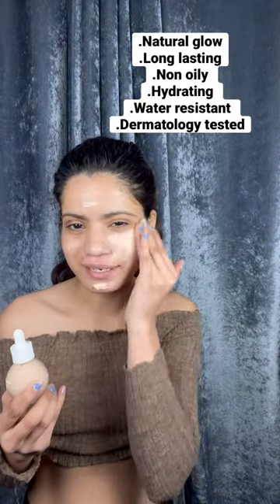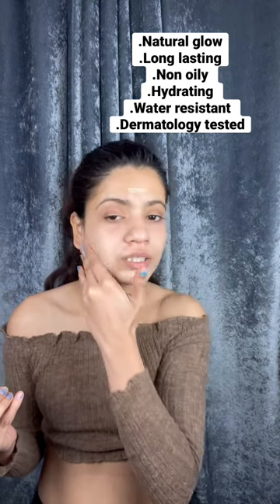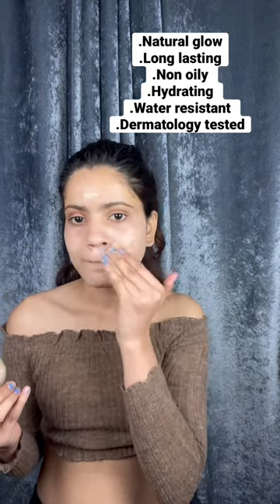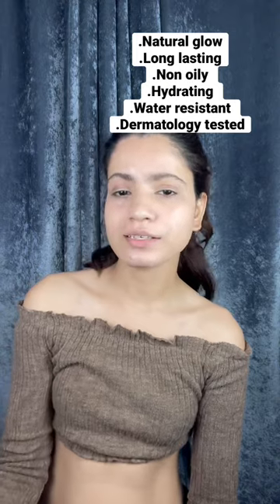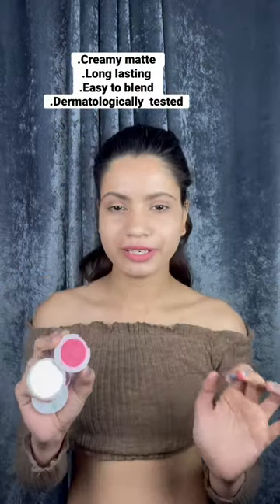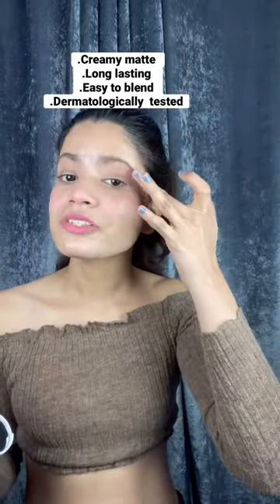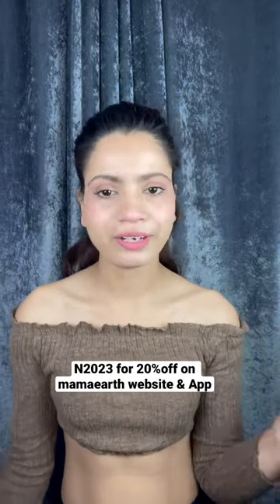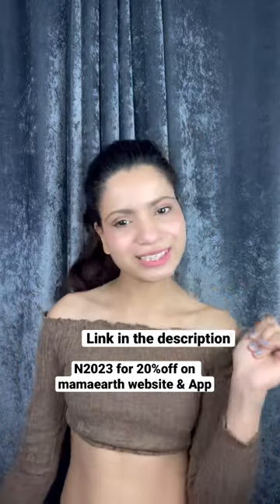Only have 1 min so let’s buckle up